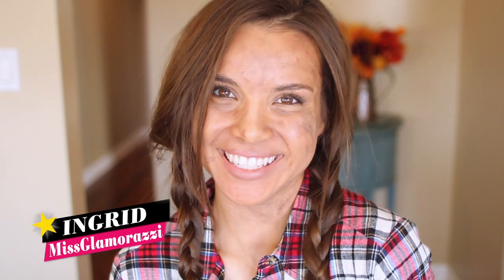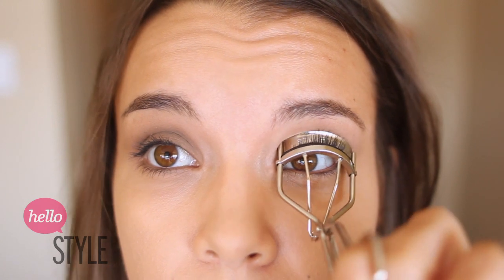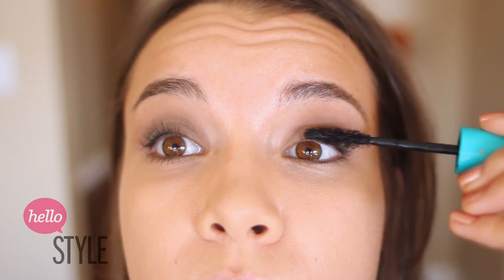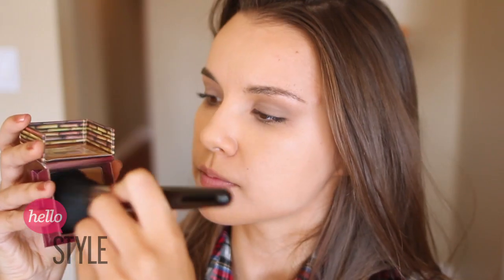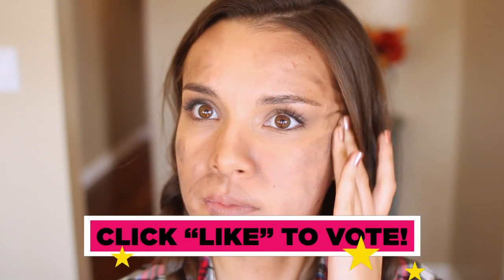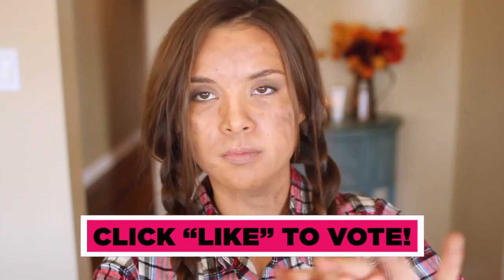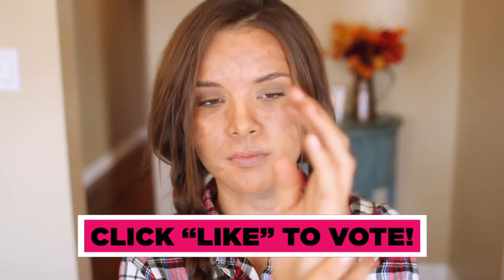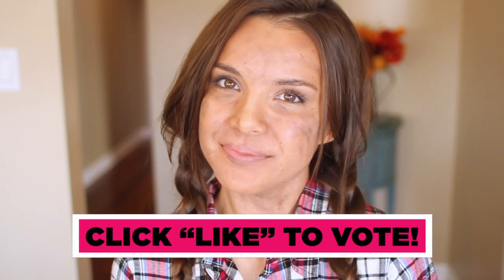Vote for MissGlamorazzi | Ep. 12 Beauty Smarties Showdown, All Stars Edition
There's less than a month until the "Hunger Games" sequel, but you don't have to wait until then to get your fix. That's right... it's a district-themed challenge in this episode of Beauty Smarties Showdown. All the girls are back to compete, but you decide who is victorious in the arena.